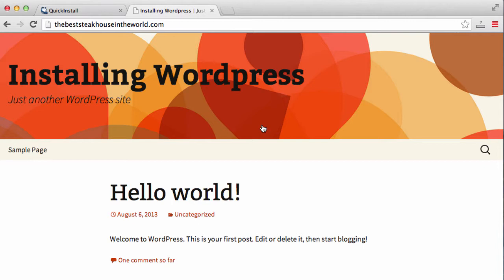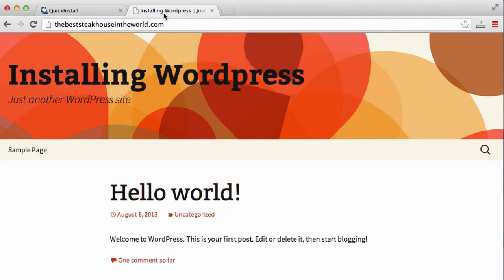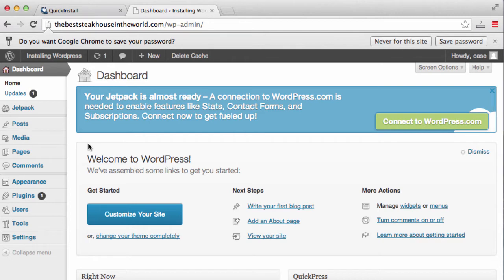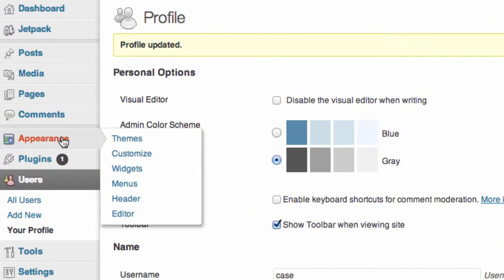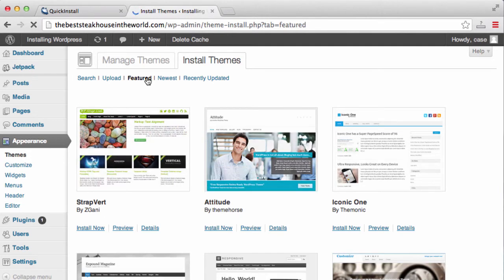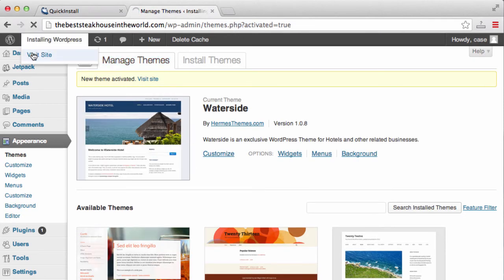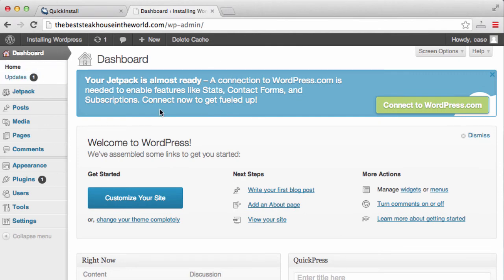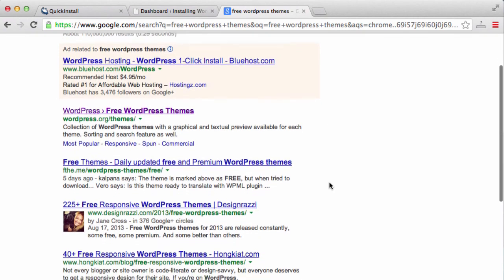Wordpress Dashboard and Choosing the Right Wordpress Theme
This is a short video tutorial on getting familiar with the Wordpress dashboard and choosing the right Wordpress theme for your website. This is the next video in my YouTube channel after "Installing Wordpress" and is the next necessary step to make a website. We explore the different themes available for free in your Wordpress Dashboard, as well as look at themes on other websites:

Below is a list of my favorite Wordpress theme providers. Note: many of the themes on the sites below are premium and do have a one-time fee for the theme. But, I think they are really cool because many of them have Wordpress themes available for nearly anything you could want! You can find specific Wordpress themes for weddings, small businesses, non-profits, blogs, magazines, retail, entertainment, restaurants, etc. Really anything you can imagine!

For more step by step tutorials on how to make a website please check out my YouTube channel: